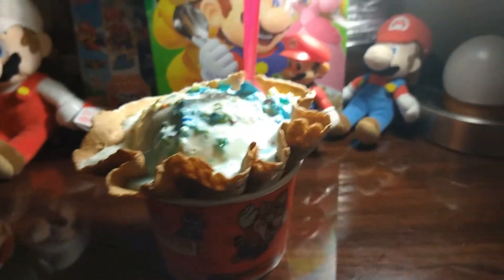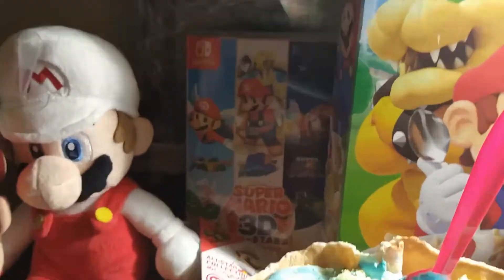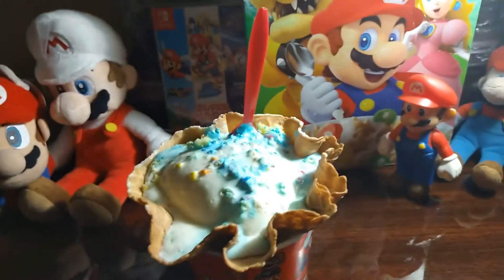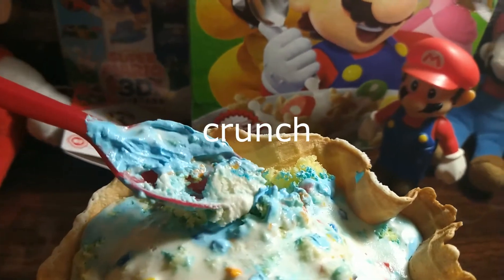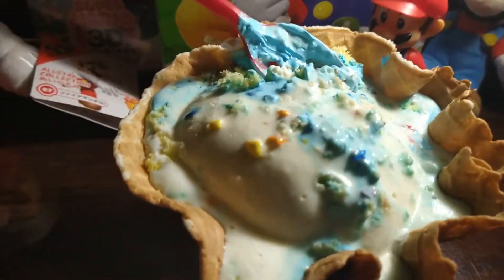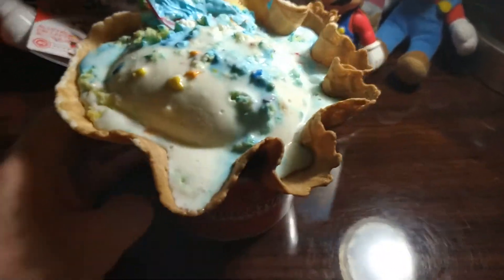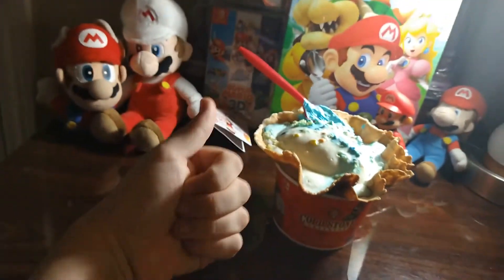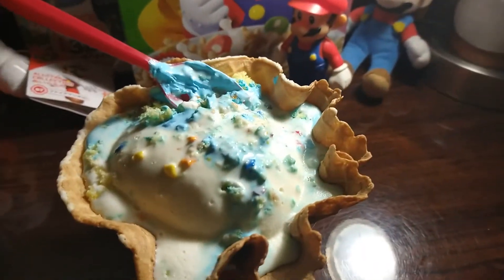coldstones creamery super mario 35th anniversery birthday cake icecream review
music used
staff roll credits from super mario 64